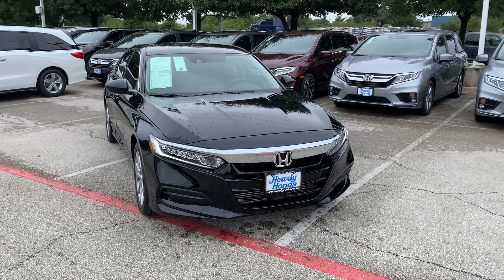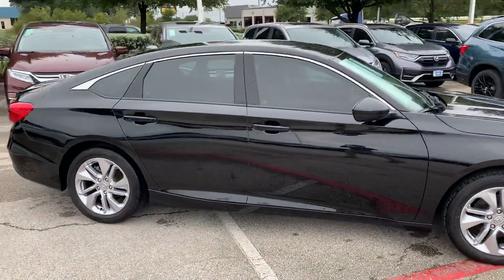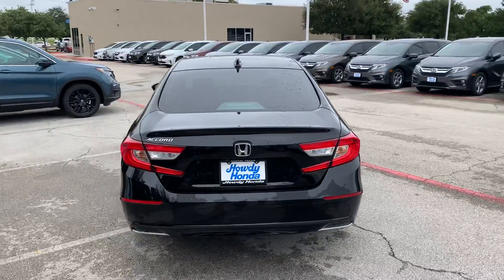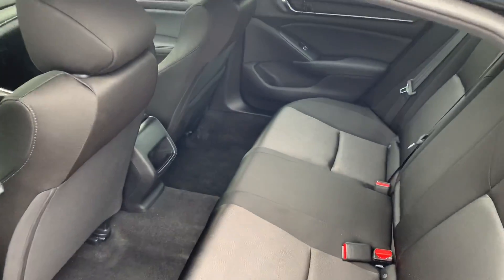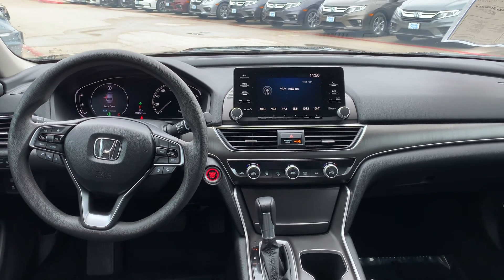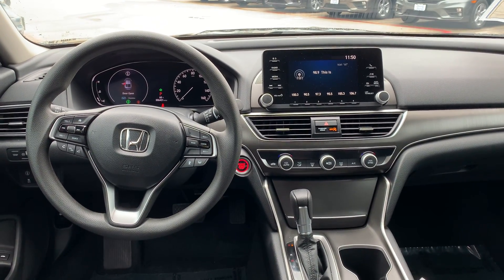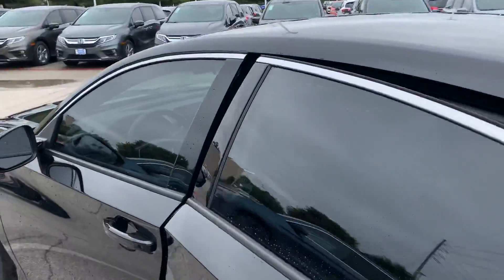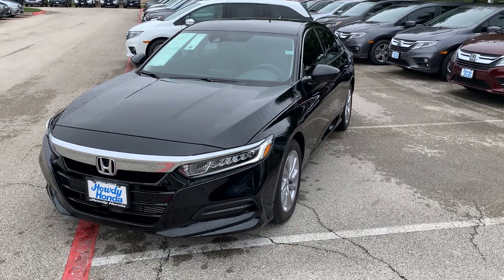2020 Honda Accord LX 1.5T